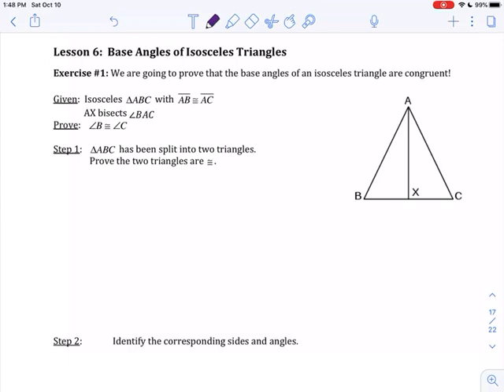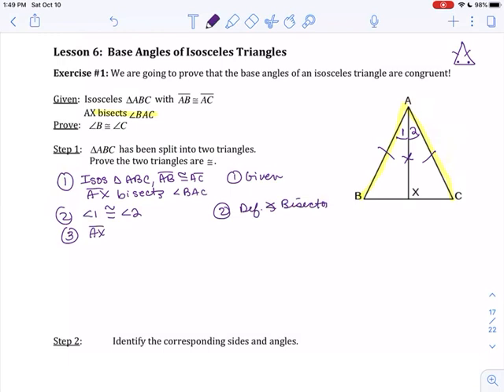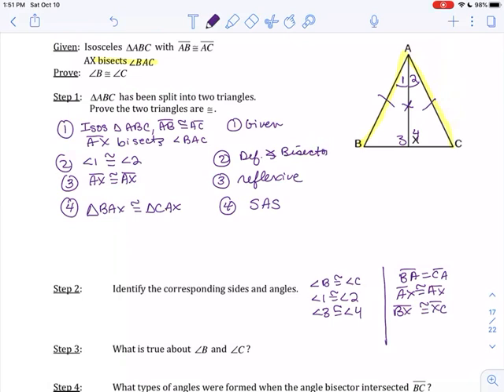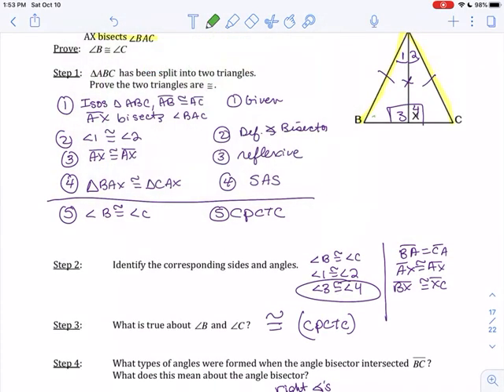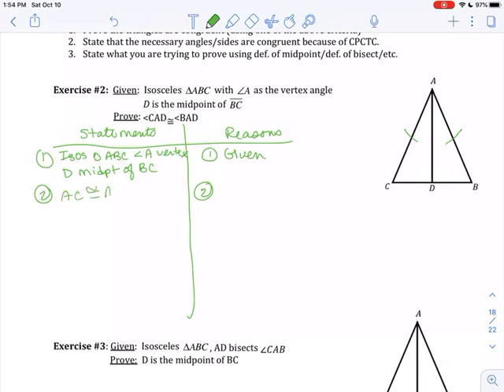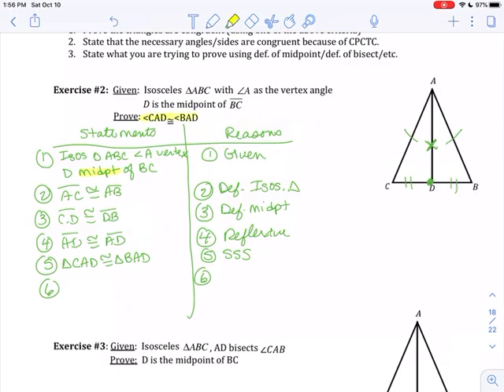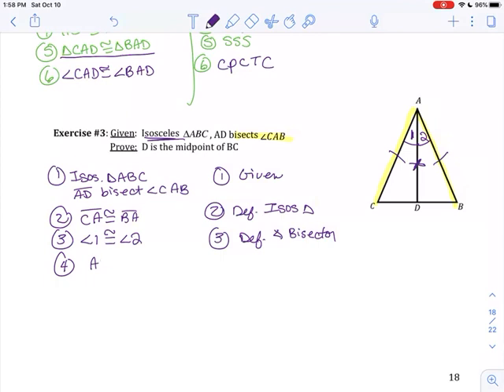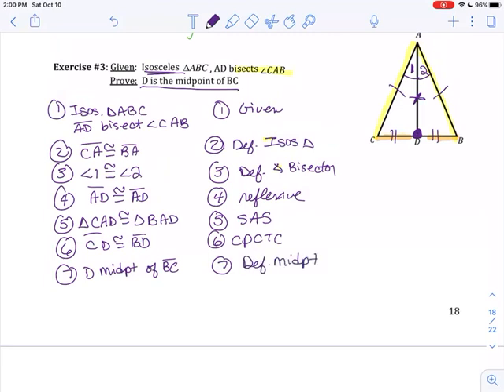Geo R Unit 3 Lesson 6 Base Angles of Isosceles Triangles